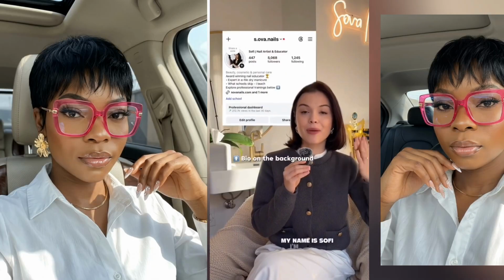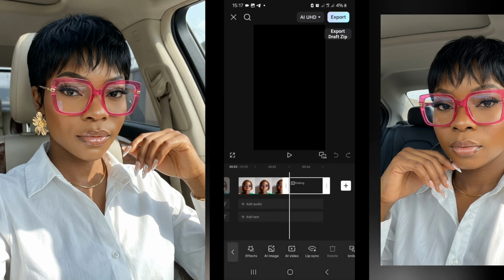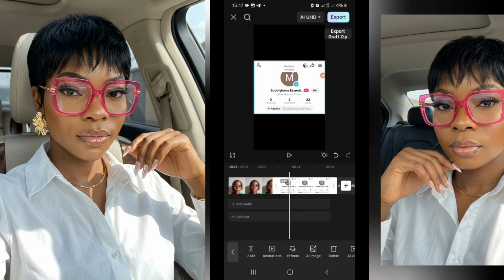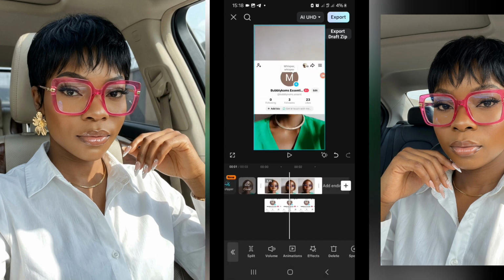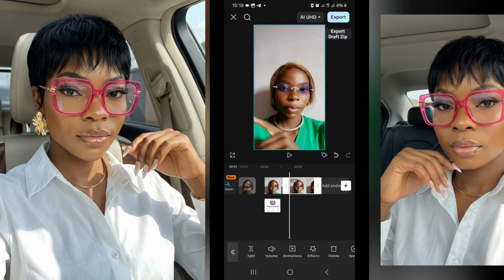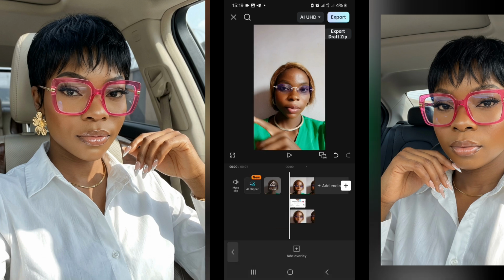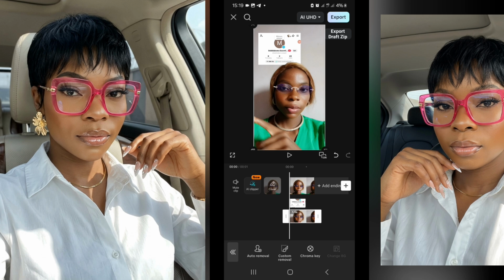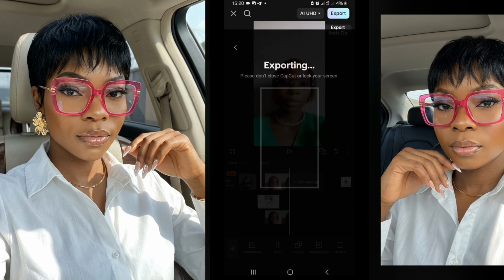Put Images Behind Your Video (Easy Trick)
Want to place images behind your video like a pro? 👀
In this quick tutorial, I’ll show you a simple trick to hide images behind your video for clean, eye-catching results.
Watch till the end — it’s easier than you think 🔥